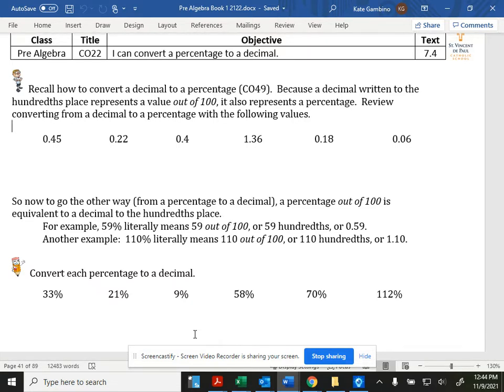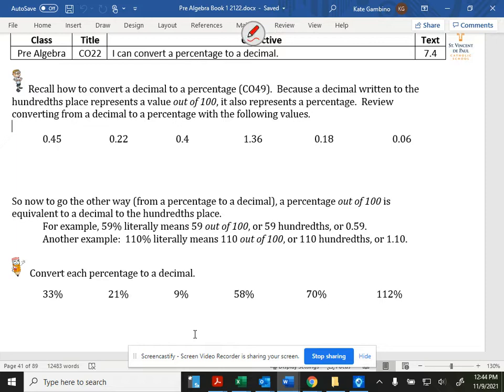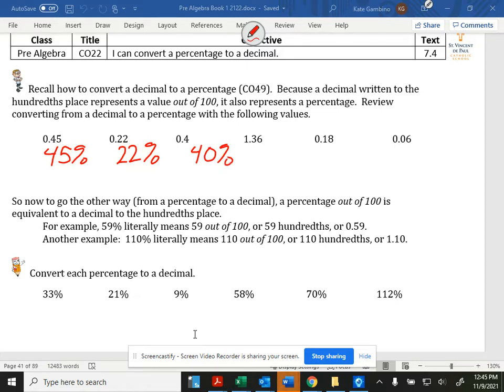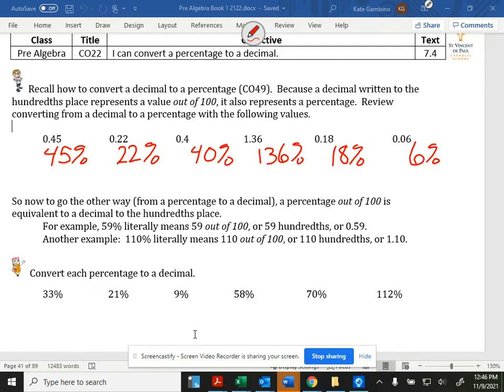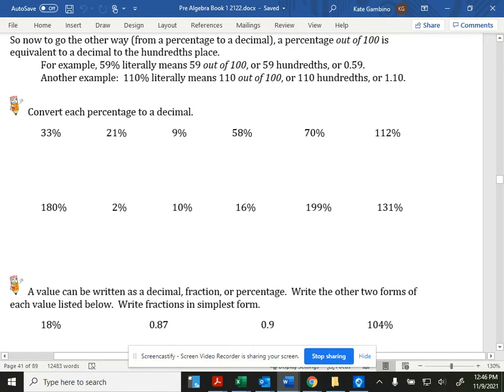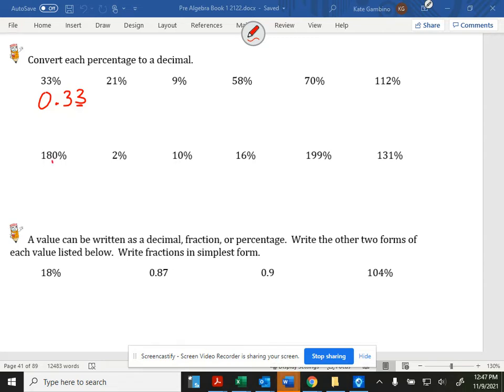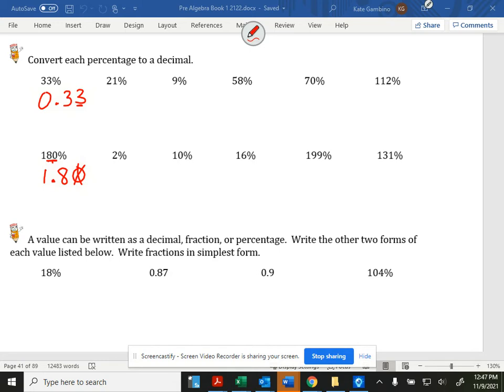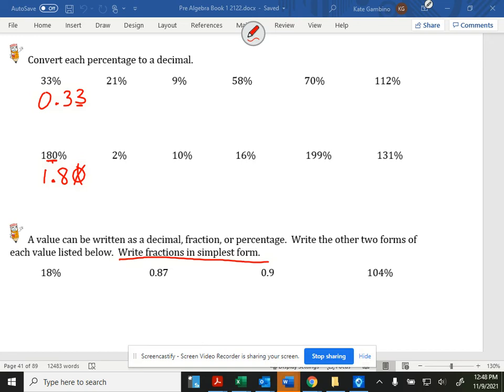11/9 Prealgebra CO22